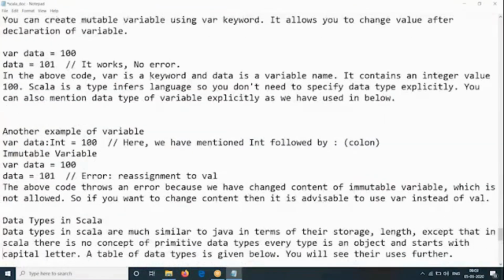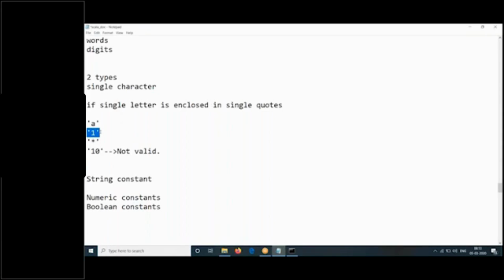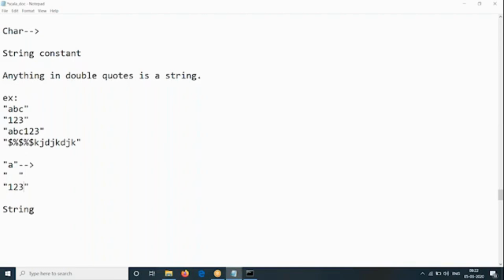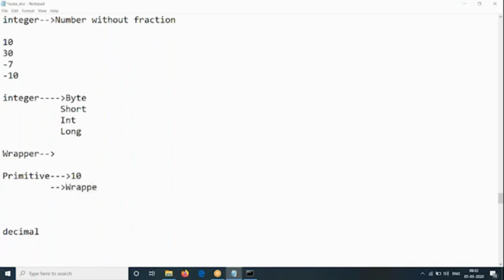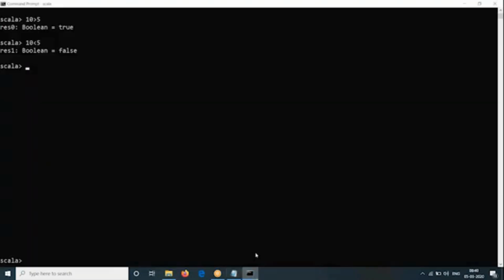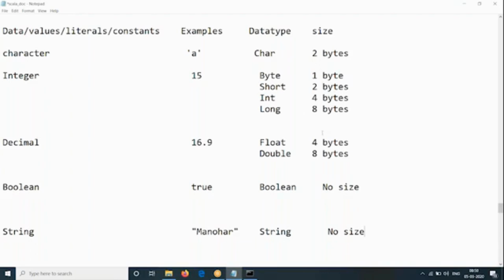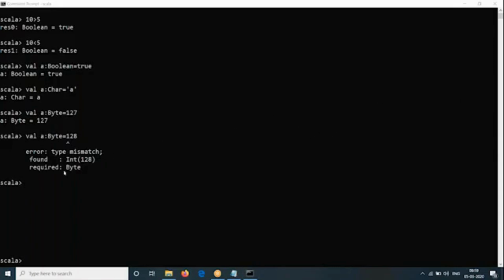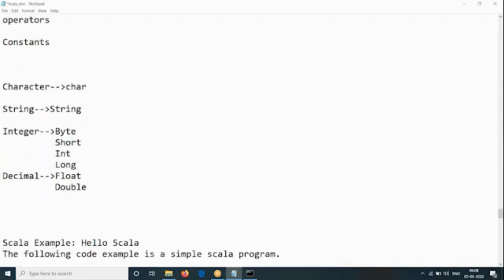3.Scala Tutorial for Beginners | Variables | Constants | Datatypes